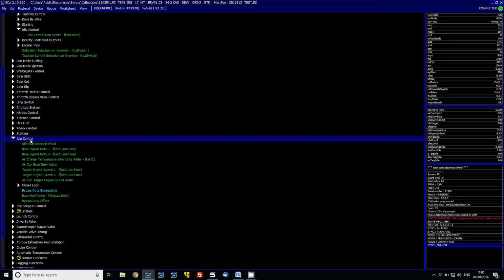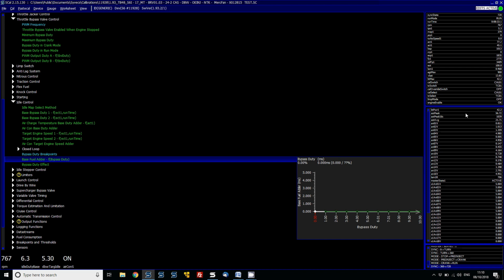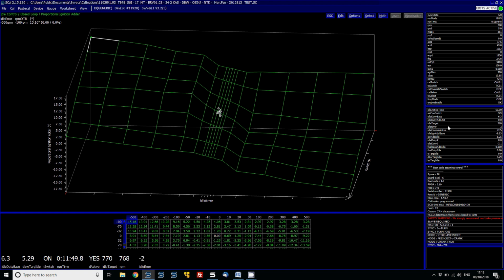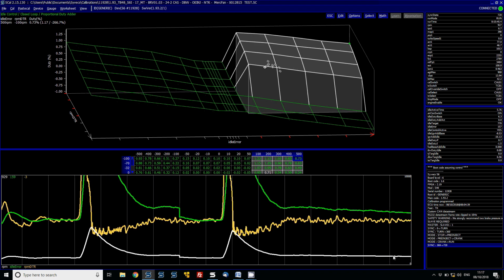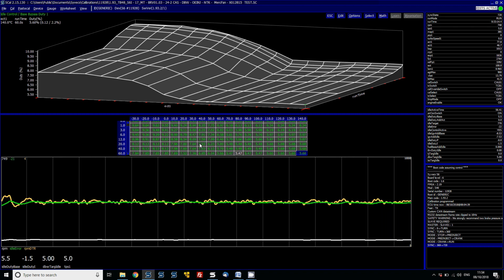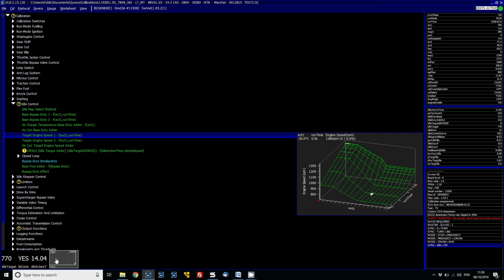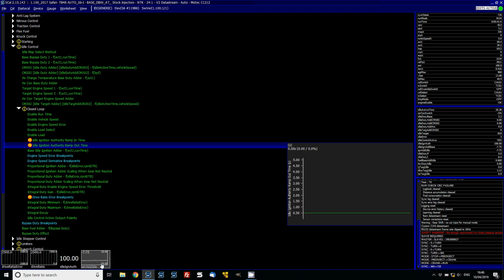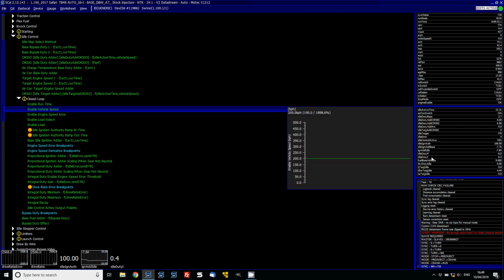Syvecs | Scal - Idle Control